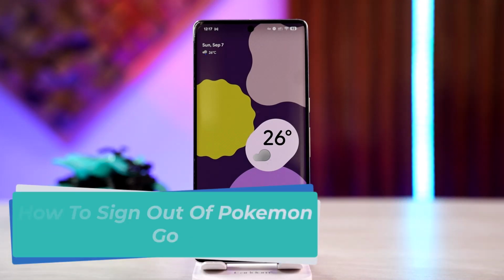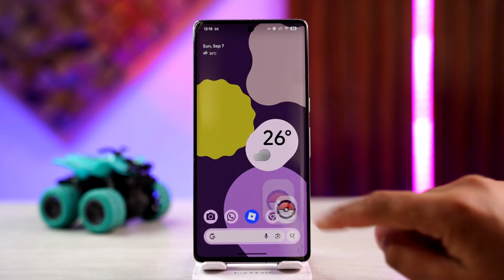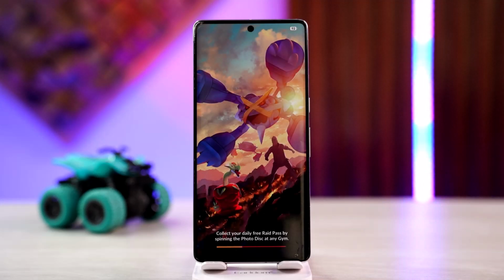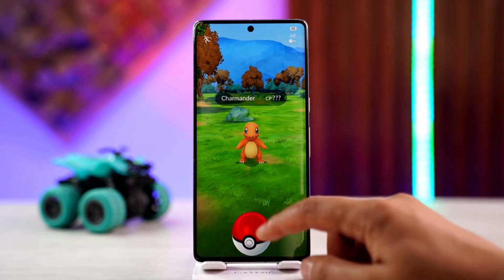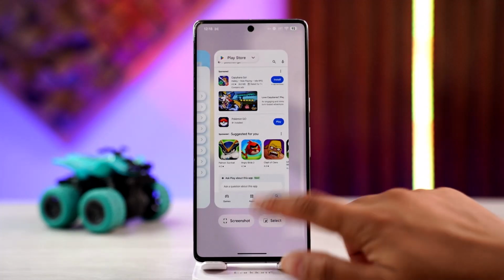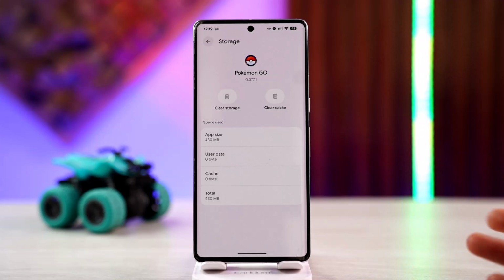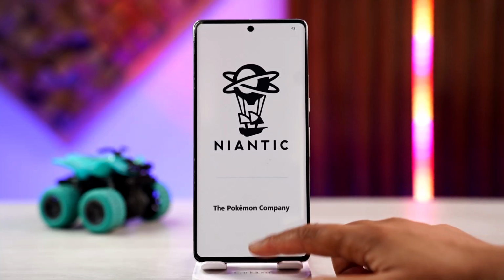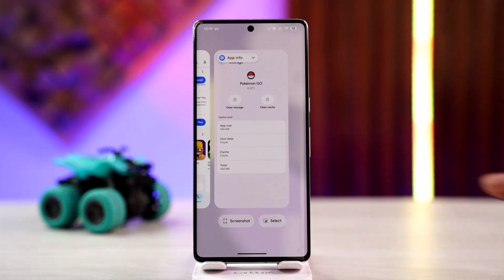How To Sign Out Of Pokemon Go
In this video, you will learn how to sign out of Pokémon Go step by step. Many players face issues when trying to log out, especially if they are new to the game or unable to find the log-out option within the app. This tutorial covers the standard way to log out as well as an alternative method if you cannot see the option in your settings. Pokémon Go, developed by Niantic, requires a login through your Google account, Pokémon Trainer Club, Facebook, or Apple ID. Sometimes, depending on your level or how you created your account, the log-out option may not appear right away. That’s why this guide provides a reliable way to reset the app and sign out successfully.

The first method is the regular log-out process through the app. Once you open Pokémon Go, tap the Poké Ball icon on the main screen to access the menu. From there, select the Settings option at the top right. Scrolling to the bottom, you should see the option to sign out. By tapping this, you’ll return to the login screen, where you can either sign back in with the same account or choose a different one.

If you don’t see the log-out button in your settings, you can still sign out by clearing the app’s storage. To do this, long-press the Pokémon Go app icon on your device, select App Info, then go to Storage and Cache. From here, tap Clear Storage. This will remove your account login information from the app and reset it as if it were newly installed. When you reopen Pokémon Go, you will be prompted to sign in again. This method works reliably across Android devices, while iOS users can uninstall and reinstall the app for the same effect.

By following these methods, you’ll be able to log out of Pokémon Go whenever needed, whether you want to switch accounts, troubleshoot issues, or simply reset the game.

Timestamps:
0:00 Introduction
0:11 Standard log out from Pokémon Go settings
0:55 Alternative log out method by clearing storage
1:19 Conclusion